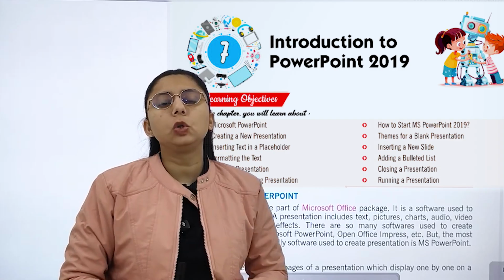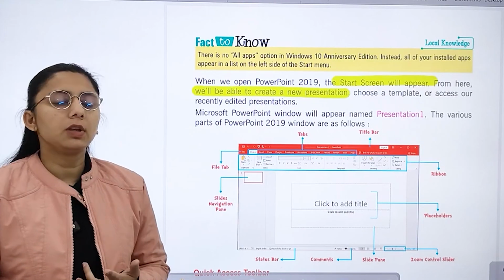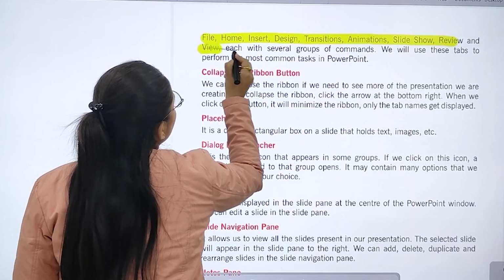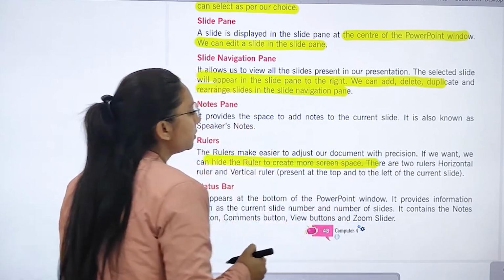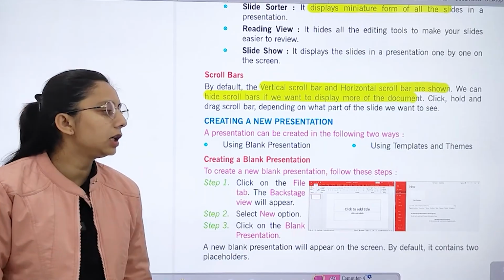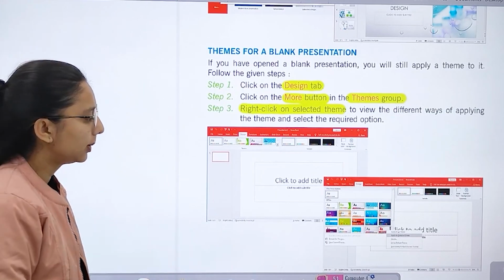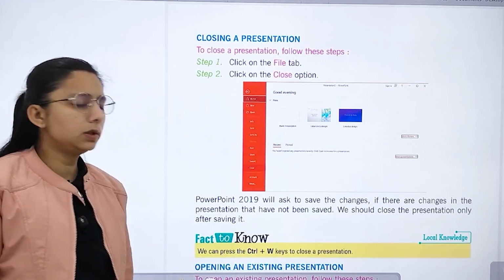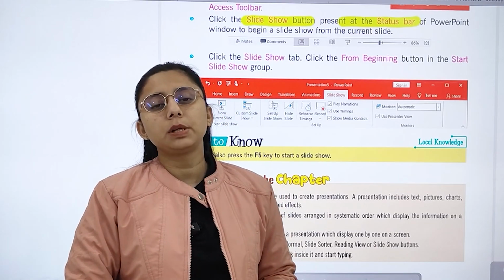COMPUTER-4 | CHAPTER-7 : INTRODUCTION TO POWERPOINT 2019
COMPUTER Class-4 Video Book  ''INTRODUCTION TO POWERPOINT 2019"